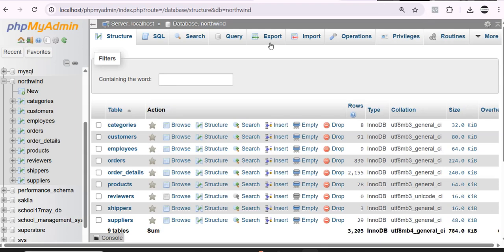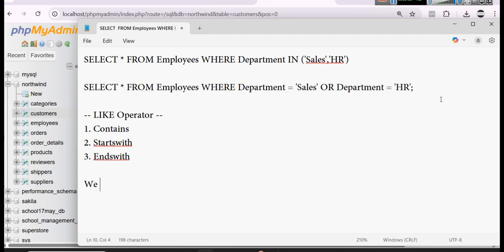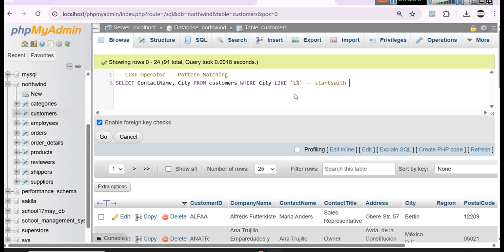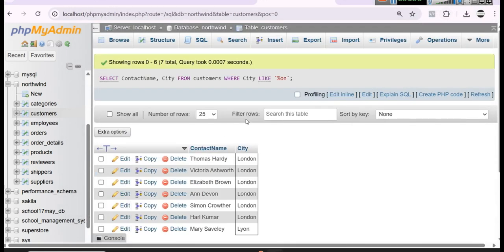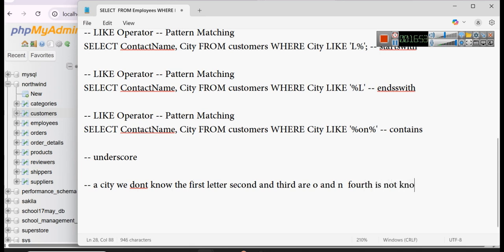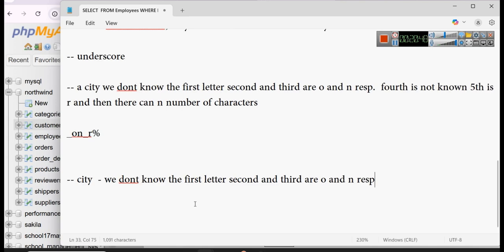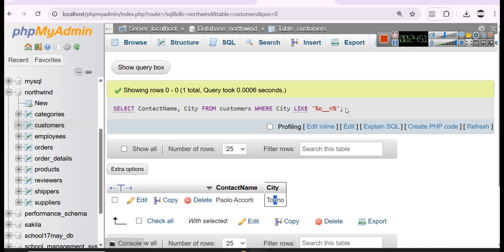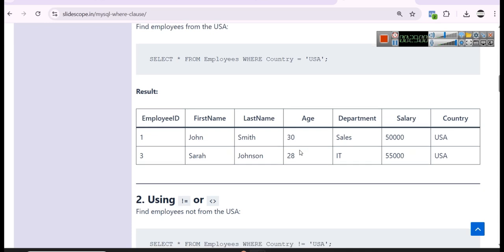SQL LIKE and Not LIKE Operator for Data Analysis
Sample queries used in today's lecture

-- LIKE Operator --
% _ ( underscore )
% means any number of characters
_ means only one character
1. Contains
2. Startswith
3. Endswith

We want to find all data of those customers who are from city which has a name starting with L
We want to find all data of those customers who are from city which has a name ending with L
contains "on" in the name

-- LIKE Operator -- Pattern Matching
SELECT ContactName, City FROM customers WHERE City LIKE 'L%'; -- startswith

SELECT ContactName, City FROM customers WHERE City LIKE '%L' -- endsswith

SELECT ContactName, City FROM customers WHERE City LIKE '%on%' -- contains

-- underscore

-- a city we dont know the first letter second and third are o and n resp.  fourth is not known 5th is r and then there can n number of characters

_on_r%

-- city  - we dont know the first letter second and third are o and n resp.
_on%

SELECT ContactName, City FROM customers WHERE City LIKE '%o__n%';

SELECT ContactName, City FROM customers WHERE City LIKE '%L%' ORDER BY ContactName;